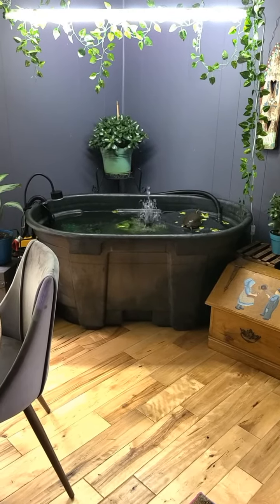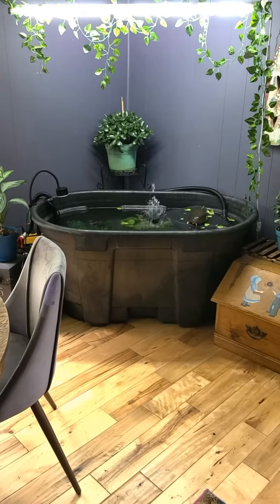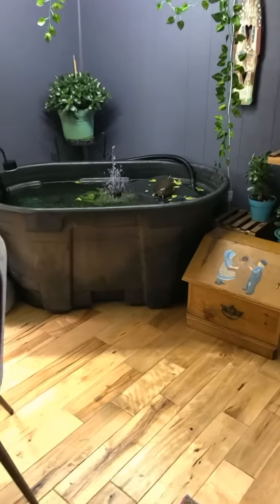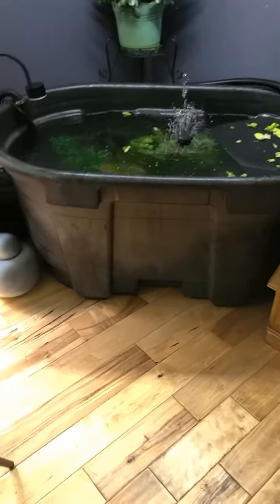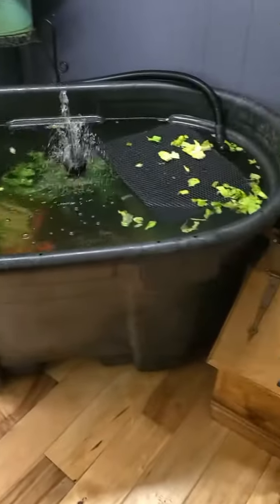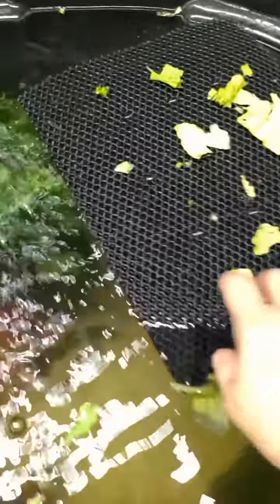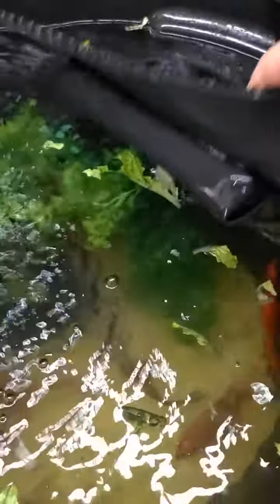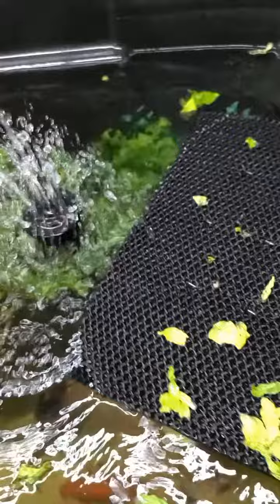A SURPRISE ADDITION TO MY POND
I'm happy to introduce you to Donatello my painted turtle. He is a new addition to my 100 gallon tub pond. I am considering moving him out to the Koi pond.

                     Milverton, On.
                     N0K 1M0
                     CANADA